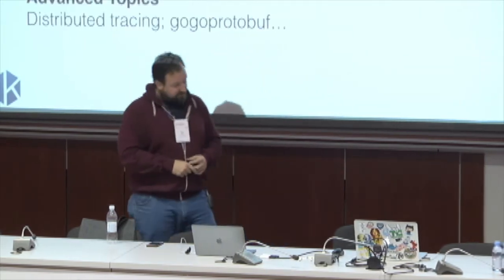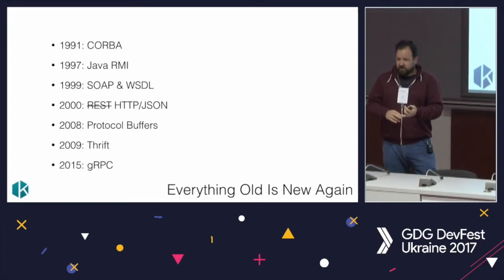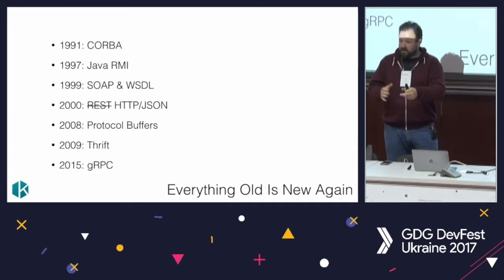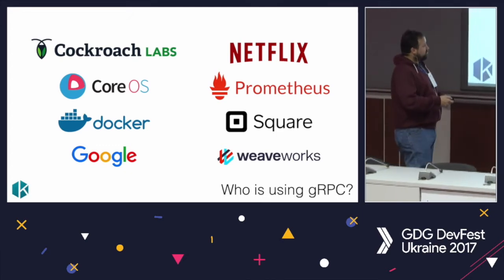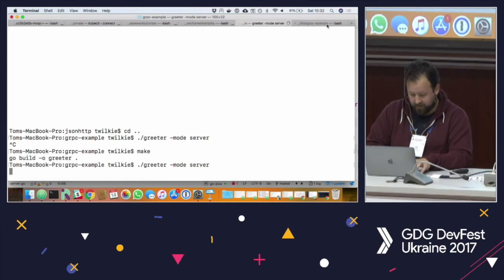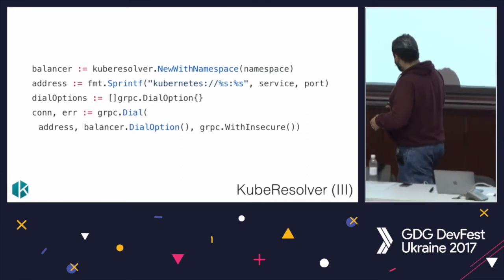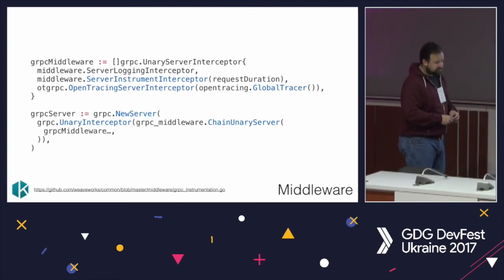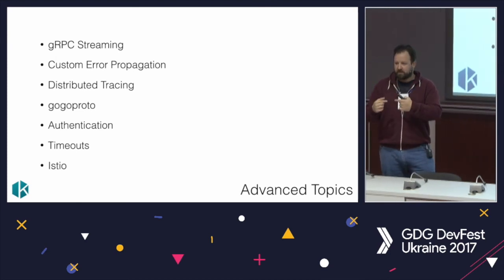gRPC & Kubernetes – Tom Wilkie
In this talk we will discuss the use of gRPC to build a microservices-based application on Kubernetes. We’ll firstly focus on the basic concepts of gRPC: protocol buffers, code generation and HTTP 2.0. We’ll then discuss some more intermediate-level features, such as native Kubernetes load balancing, gRPC streaming, error propagation, HTTP tunneling and instrumentation. Finally we’ll touch on some of the newer, exciting developments in the space: middleware and context propagation for distributed tracing, gRPC Web for client-side rich web apps and gogoproto for blazing-fast generated code. This talk is based on my experience building a hosted, Prometheus-based monitoring service, which itself used gRPC for all intra-server communication and runs on Kubernetes. There’ll be live coding, real world examples and discussion of the benefits (and drawbacks) of gRPC.